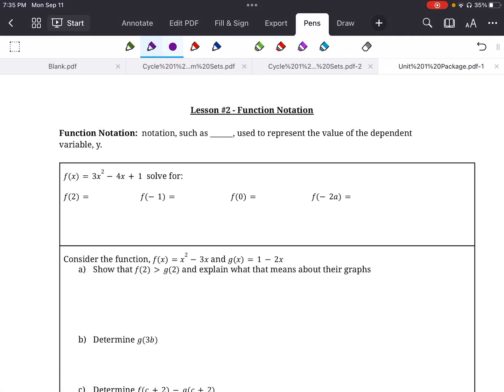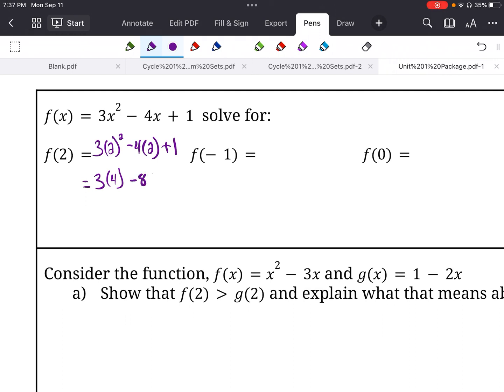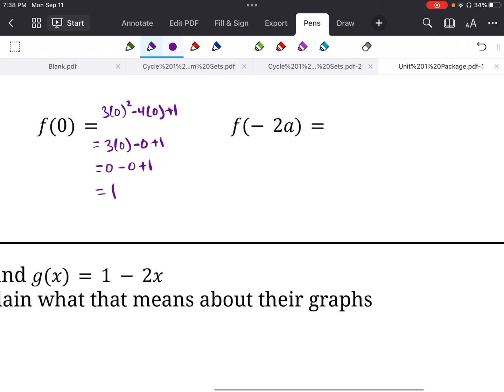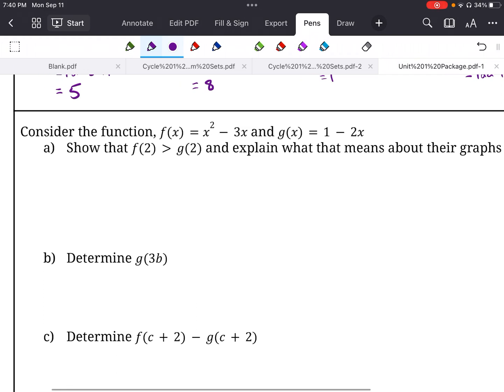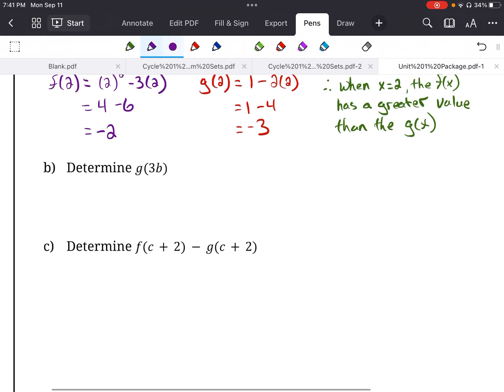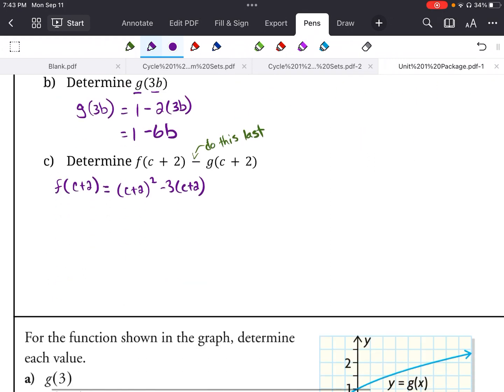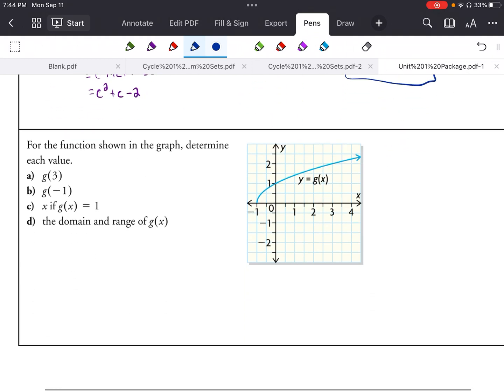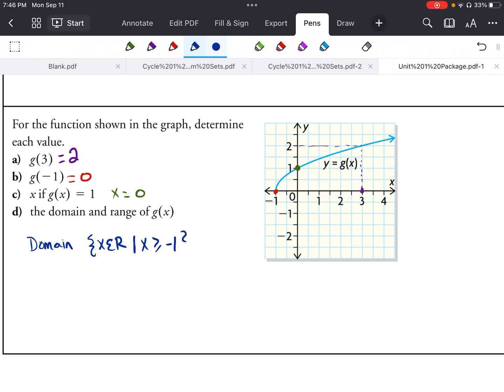MCR3U - Unit 1, Lesson 2 - Function Notation